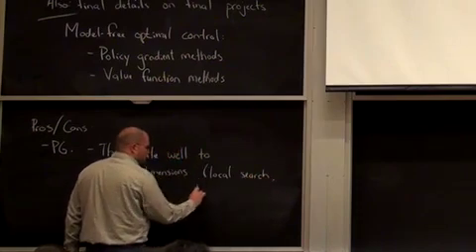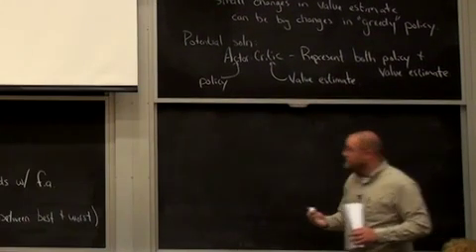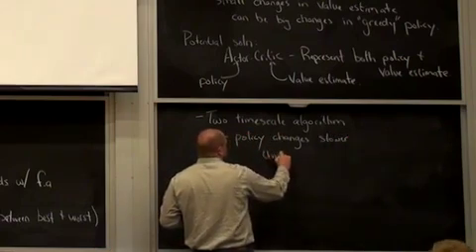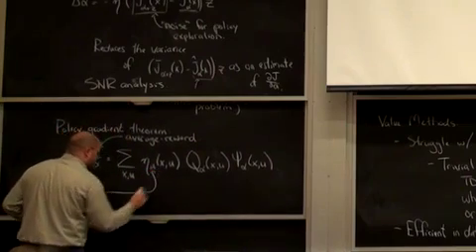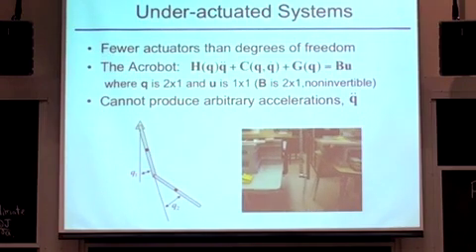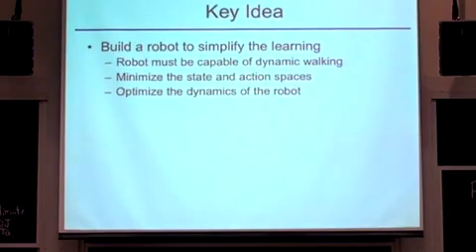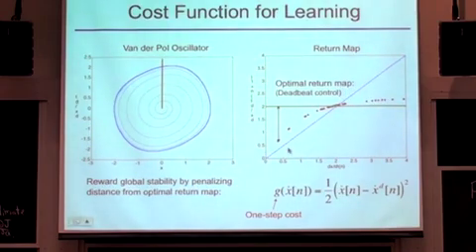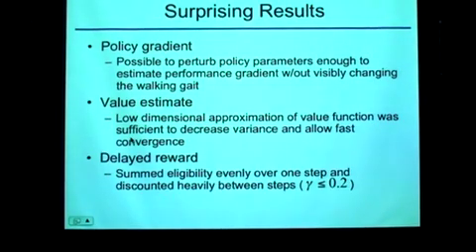Underactuated Robotics - MIT - 22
Lecture 22: Actor-critic Methods

Topics covered: Actor-critic methods